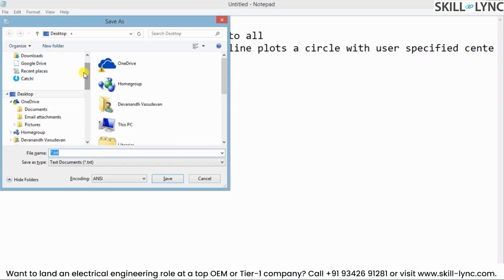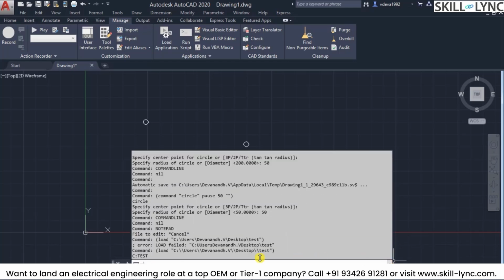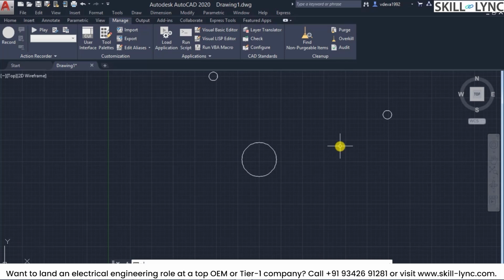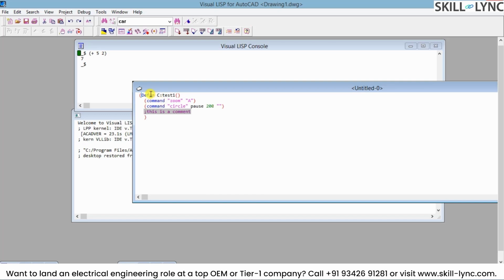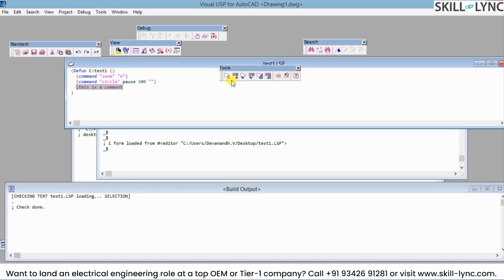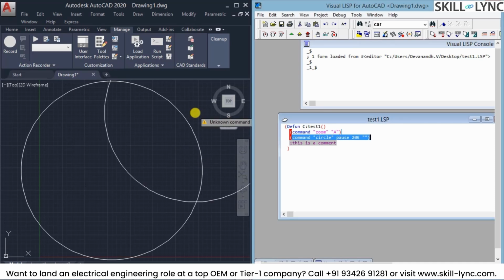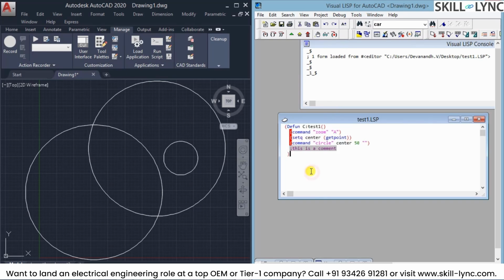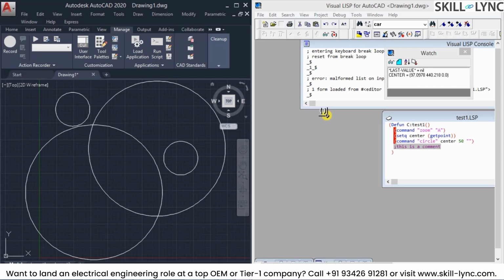AutoCAD Essentials for Mechanical Engineers: Beginner to Advanced Tutorial | Episode 40 | Skill-Lync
🚀 Episode 40: Take Your AutoCAD Skills Further with AutoLISP & Visual LISP Editor!
In this episode, we’re diving into creating, saving, and loading custom AutoLISP commands to streamline your AutoCAD workflows. Discover the powerful Visual LISP Editor, learn how to manage debugging, and load your own routines. This guide will make any repetitive task a breeze—perfect for any engineer looking to save time and automate processes!

💡 Key Highlights:

How to save and load your AutoLISP files for easy access
Setting up custom commands with Visual LISP Editor
Step-by-step debugging techniques for accurate command execution
Using watch functions to monitor values in your code
Practical examples for applying AutoLISP routines in AutoCAD

✨ Chapters:
0:00 - Saving AutoLISP Files as .LSP
0:45 - Loading AutoLISP Files with Commands
4:40 - Using AppLoad for Routine Access
6:29 - Introduction to Visual LISP Editor
7:02 - Exploring Debugging Options
7:59 - How to Add and Manage Watch Functions
16:10 - Running Commands in AutoLISP Console
25:16 - Summary & Next Steps

🌟 Pro Tip: The Visual LISP Editor makes it easy to spot errors and refine your custom commands. Perfect for anyone aiming to boost their AutoCAD skills through smarter automation!